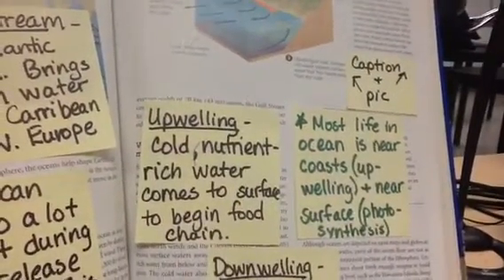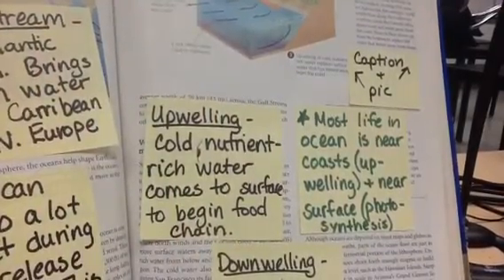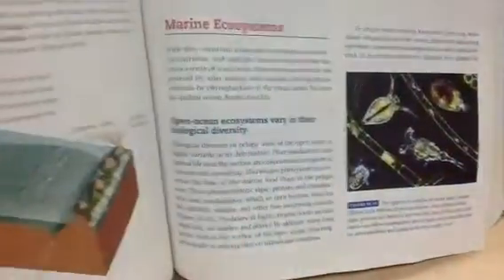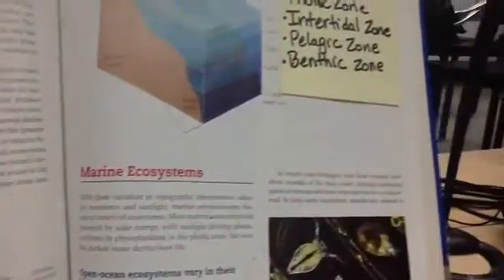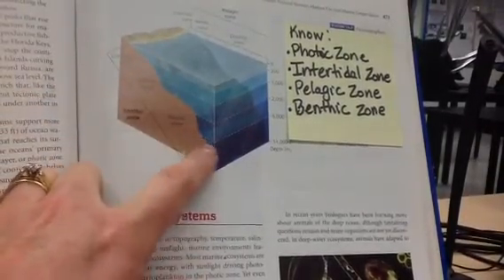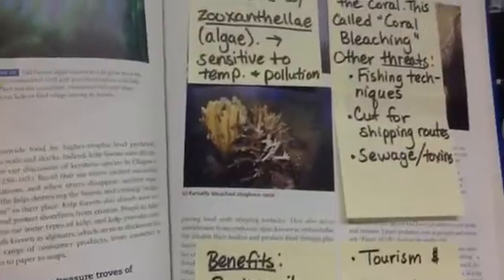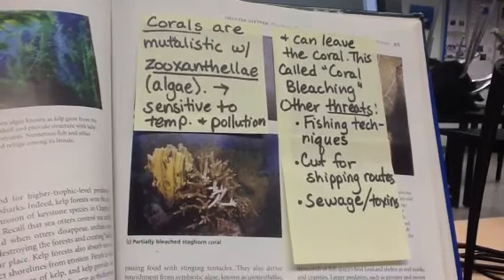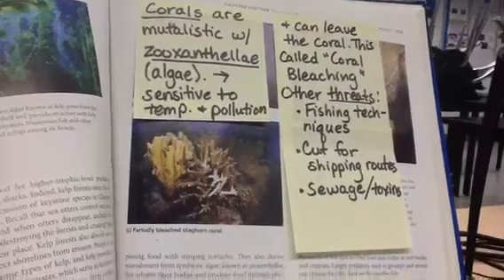Chapter 16 Sticky Notes 1 of 2